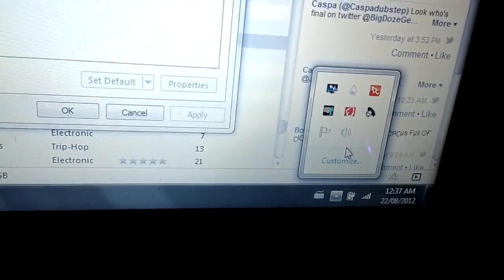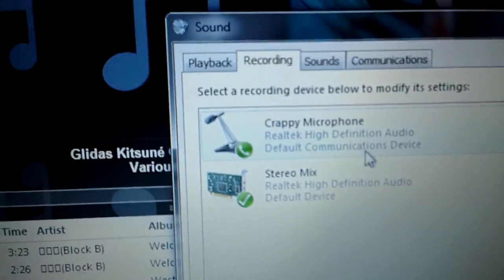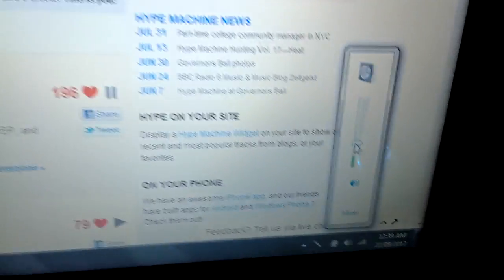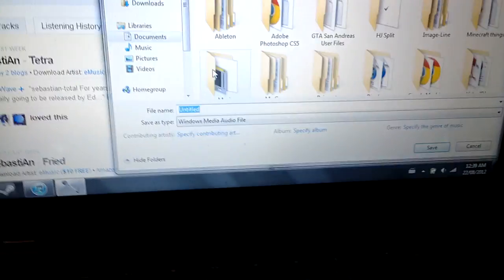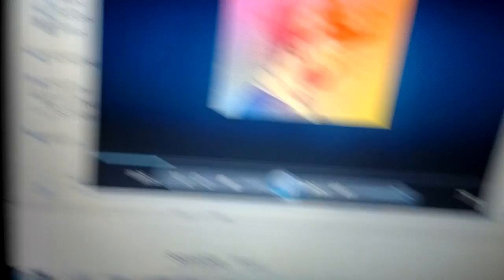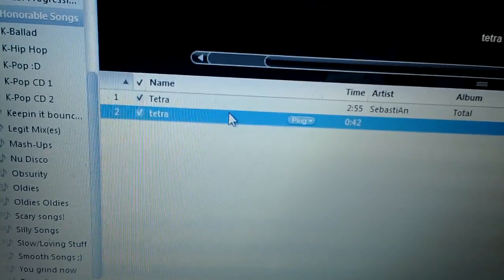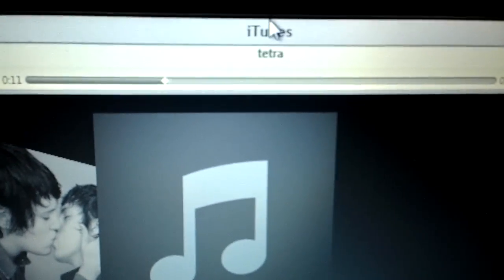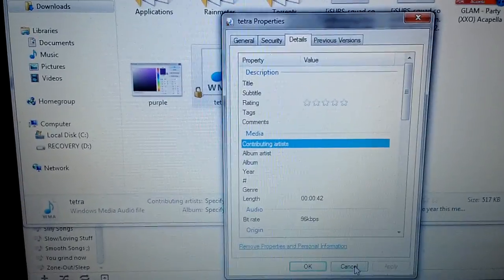How to Record Audio right off your computer! [No Software No Downloads] 2012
Sorry if it's pretty crappy, I had to do this quick cause I wanted to shower OTL

Anyways, by 'Audio' I mean ANY sound your computer makes, excluding the damn fan.
So like skype conversations, msn notification sounds, etc. If your doing it to record audio like music, just buy the damn album. But yeah, I'm not sure if it will come out high quality, I was really surprised when it came out 256 kbps.

Anyways enjoy